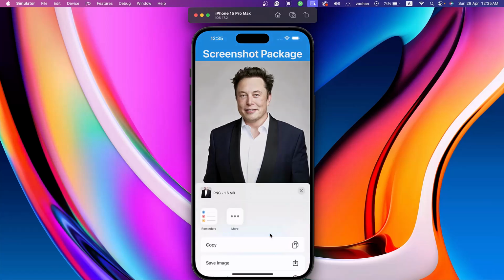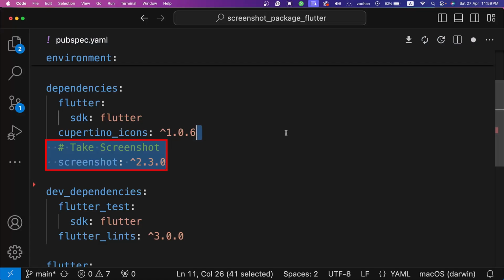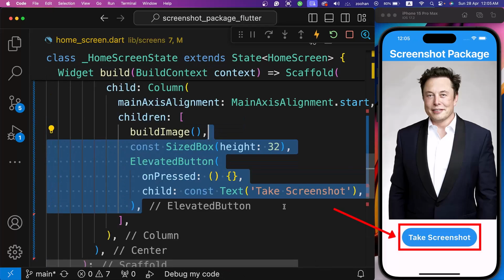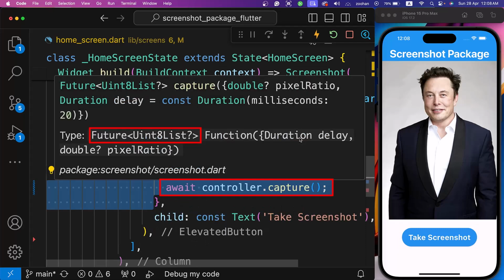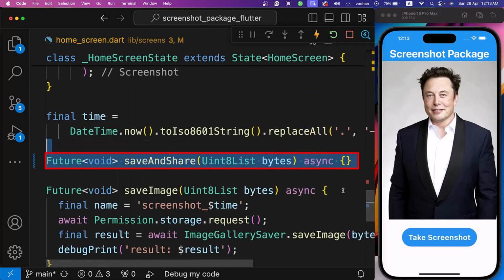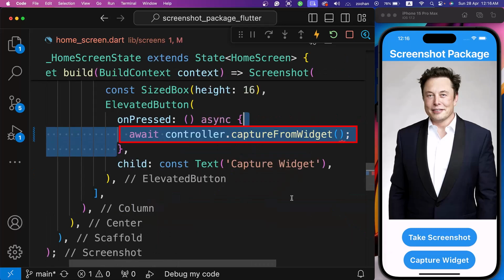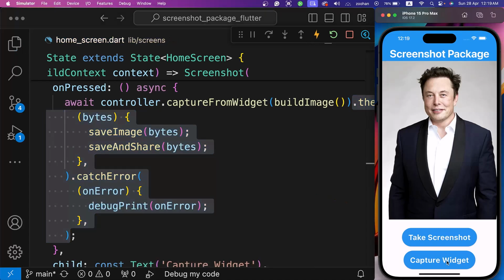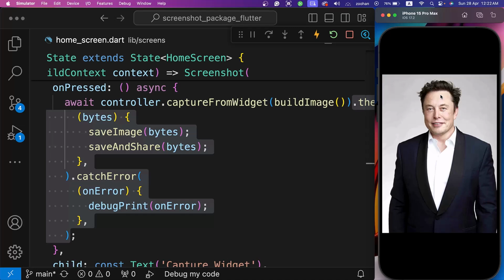Flutter Tutorial - Take Screenshot Of Screen & Widgets | Capture, Save To Gallery, Share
Flutter Tutorial - Take Screenshot Of Screen & Widgets" teaches you how to capture screenshots of your app's screen and individual widgets in Flutter. The video covers techniques for capturing, saving images to the gallery, and sharing them, providing a complete guide for adding screenshot functionality to your Flutter applications.